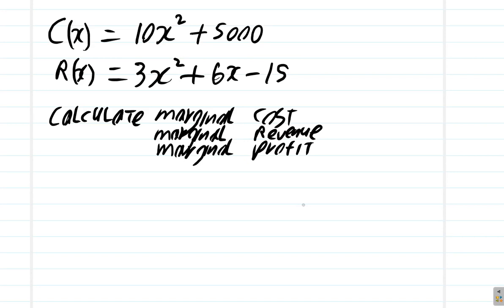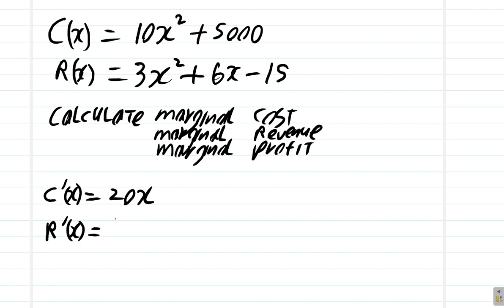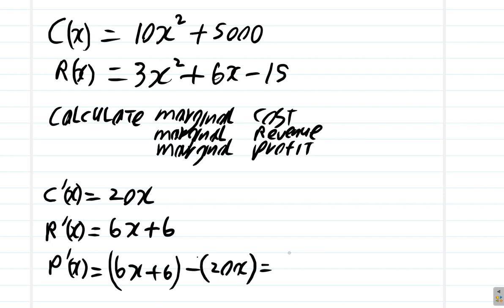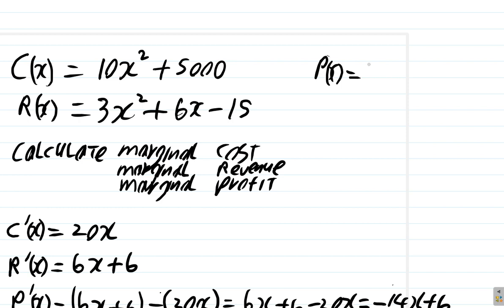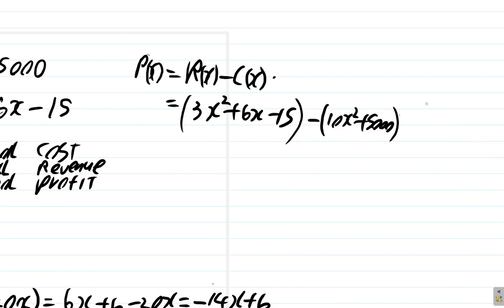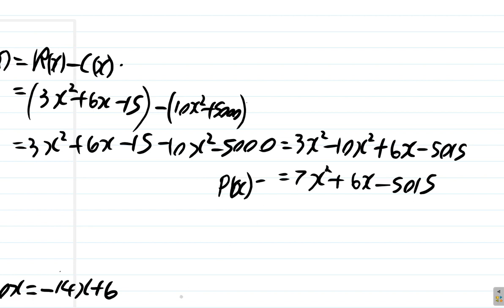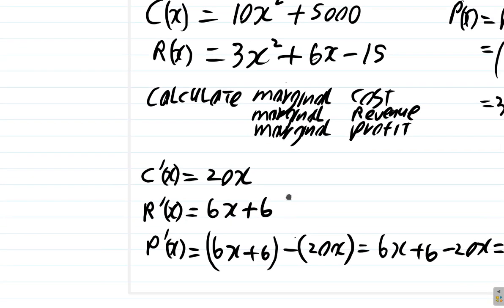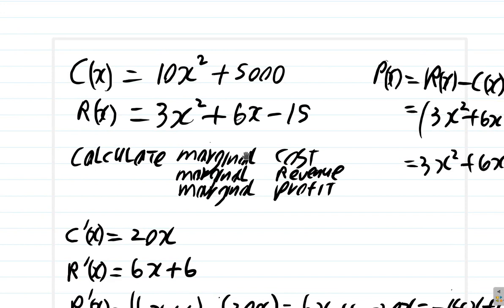Marginal Revenue Cost and Profit